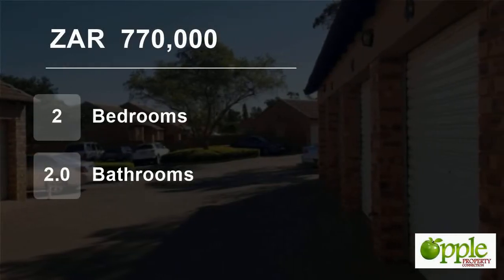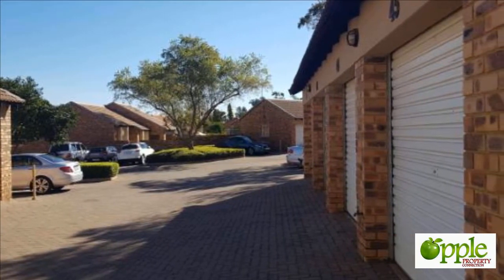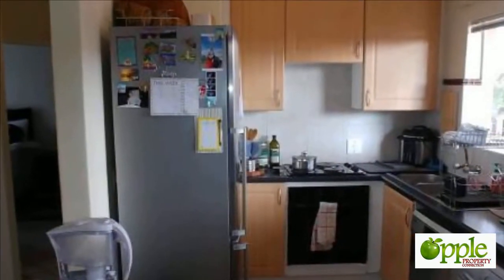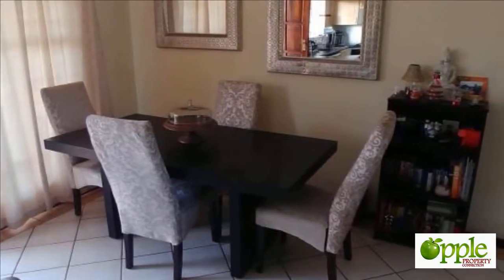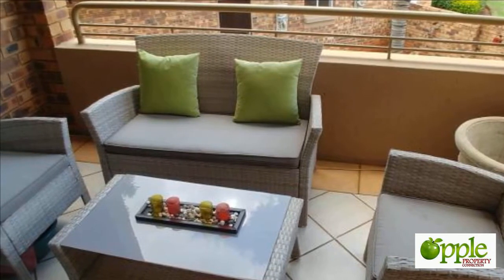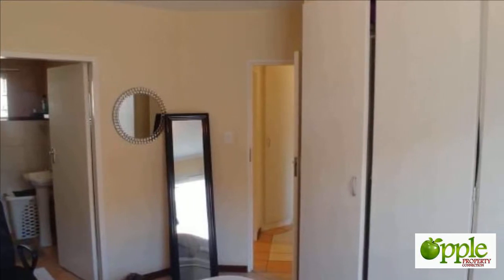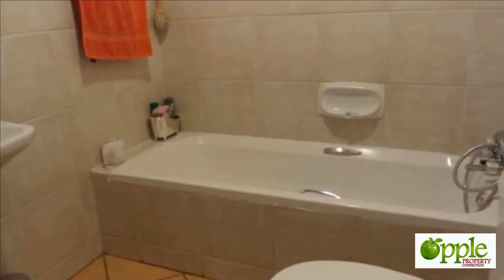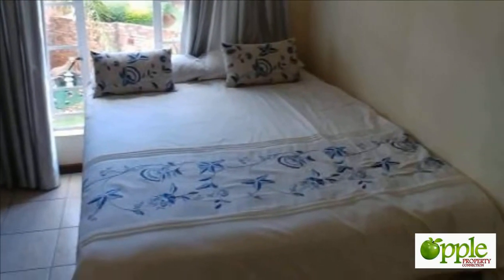2 Bedroom Flat For Sale in Die Hoewes, Centurion, Gauteng, South Africa for ZAR 770,000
This unit offers: two spacious bedrooms and two bathrooms, of which the main en-suite bathroom consists of a shower, basin and toilet.
The second bathroom has a bath. The open plan kitchen has plenty cupboards, a breakfast nook and space for two under counter appliances. .
Living area opens out onto a covered balcony.
One loc...